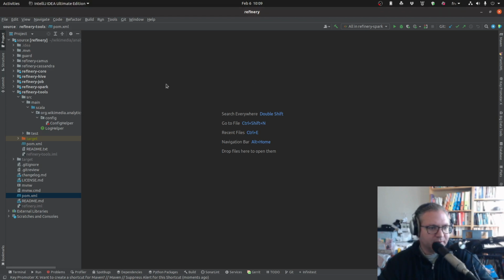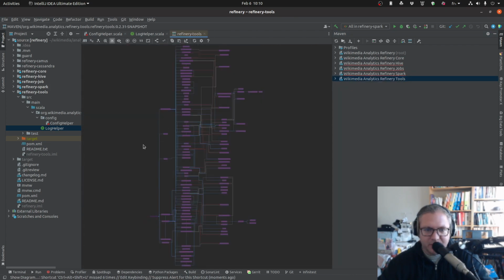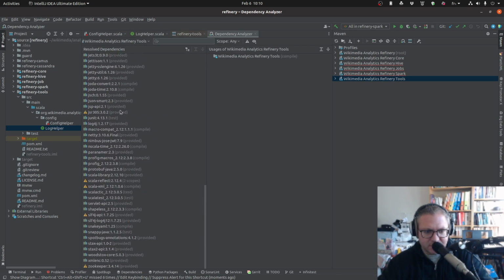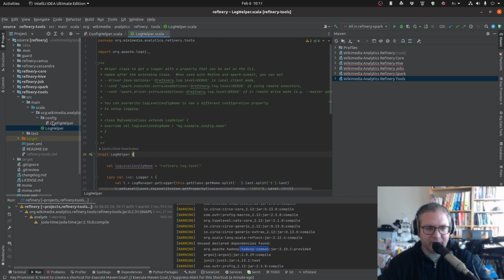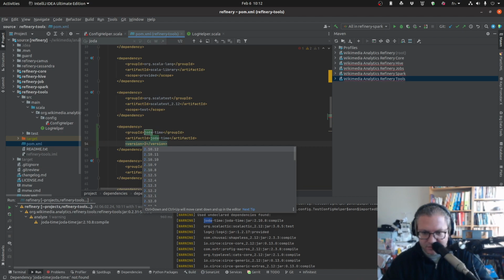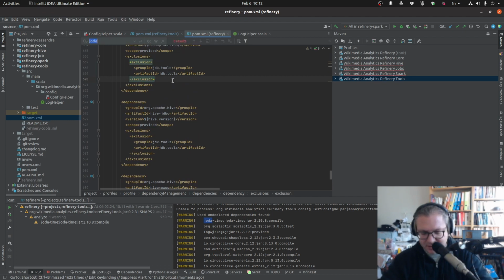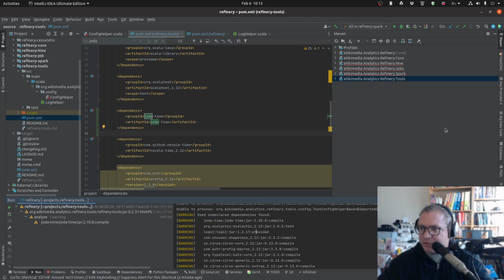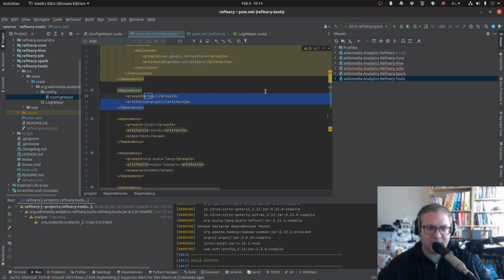Refactorings - Refinery - Cleanup of Maven dependencies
Dependencies in the Refinery project are a bit messy. This recording isn't a full cleanup, but it exposes how I go about keeping dependencies minimal and explicit.

Note that the full change sadly needs to keep the dependency to hadoop-common, so while dependencies are now made explicit, we still have a fairly large dependency graph.